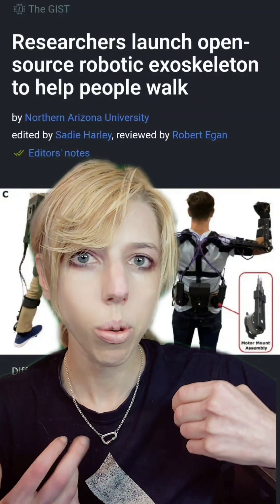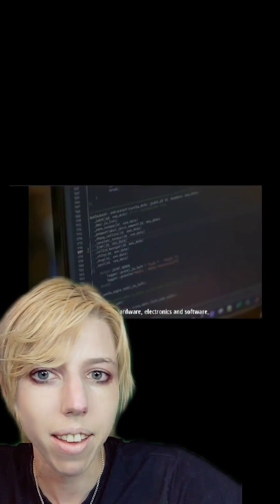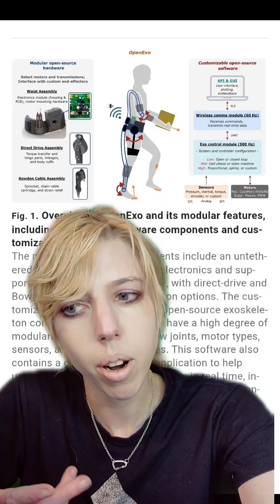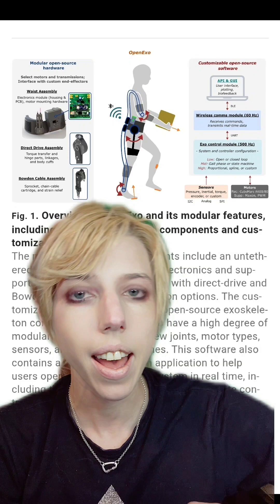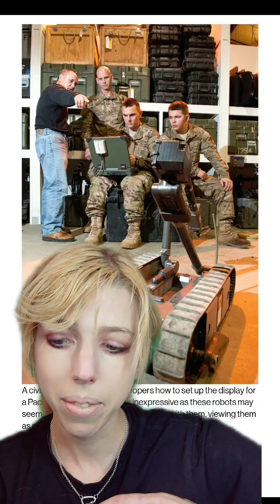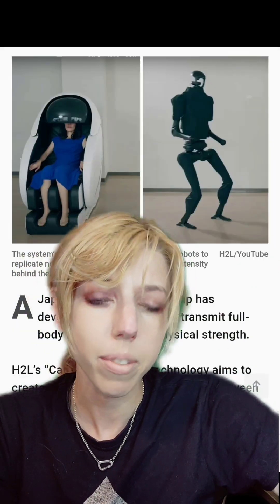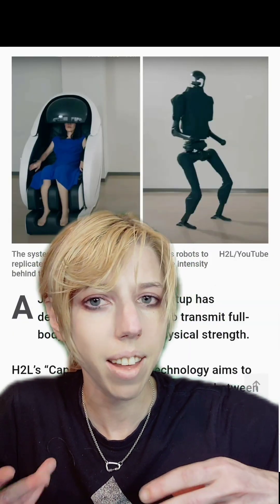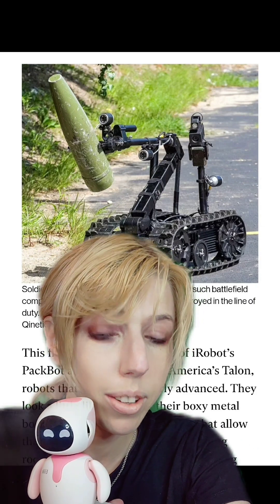The Future of Exosuits: Healing Bodies, Training Machines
further reading